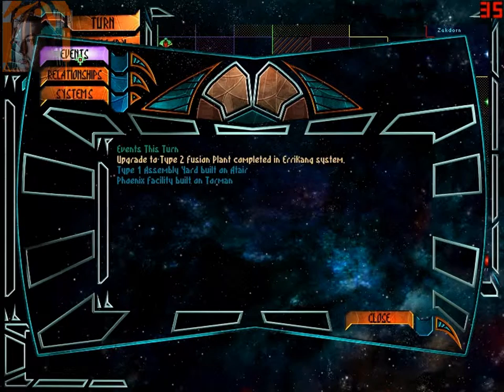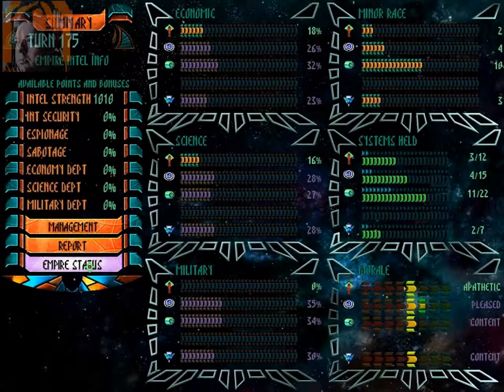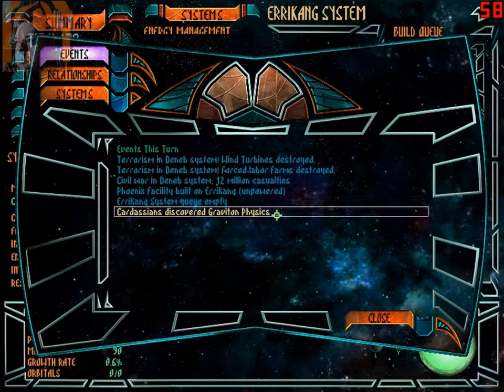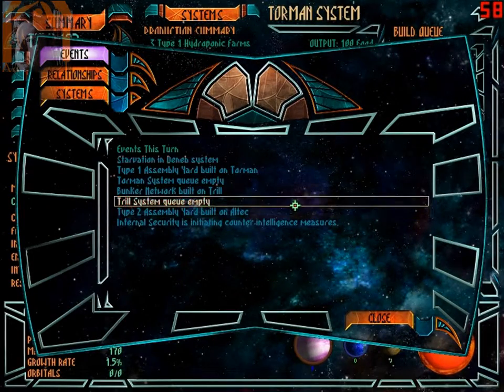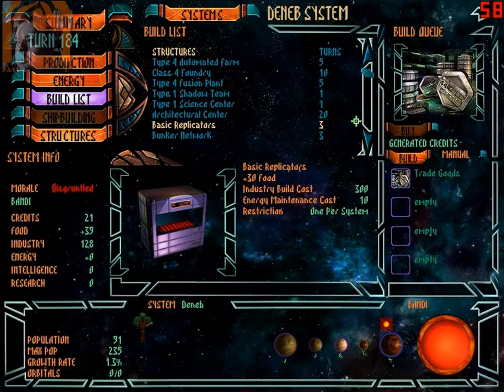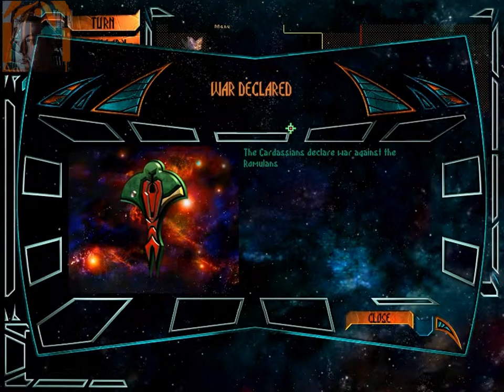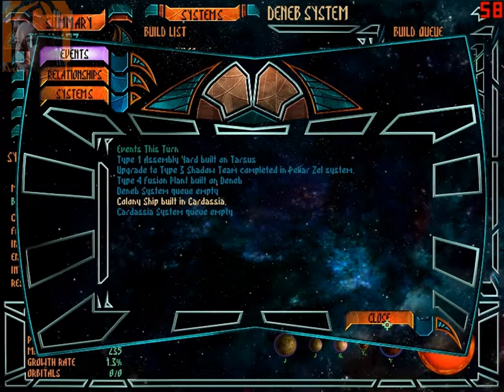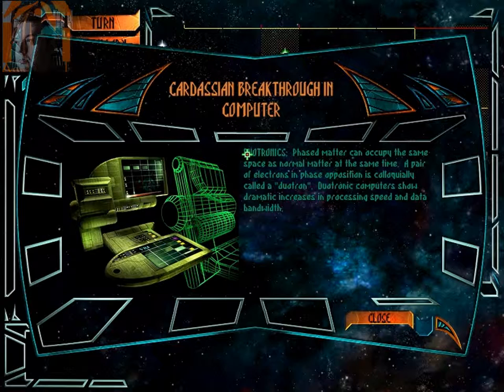Let's Play BOTF, Cardassian Union, p5, Expansion is the key to success